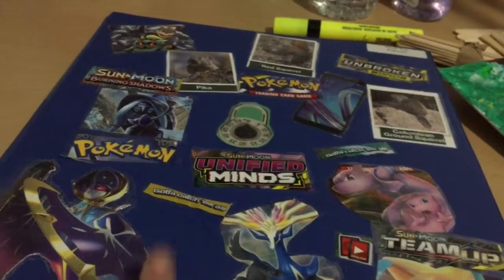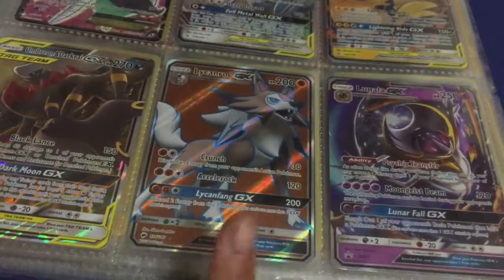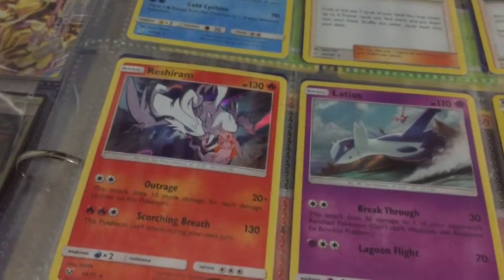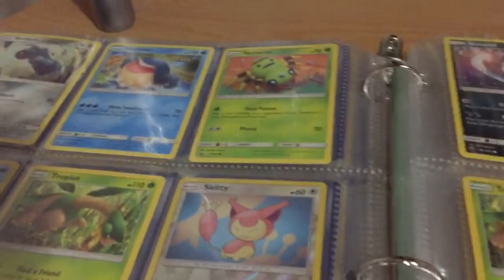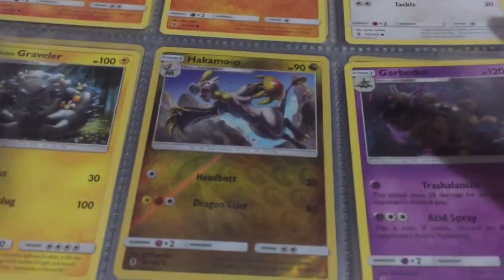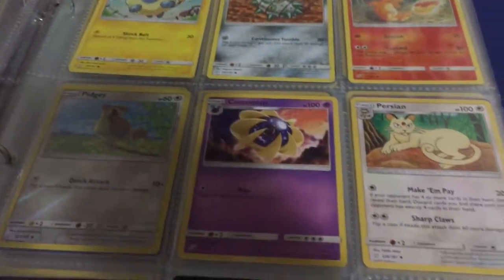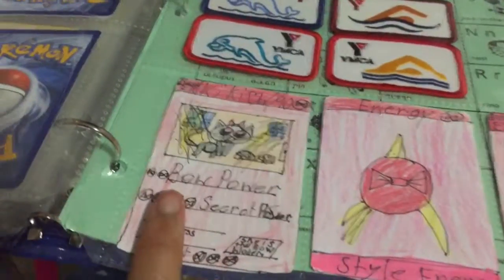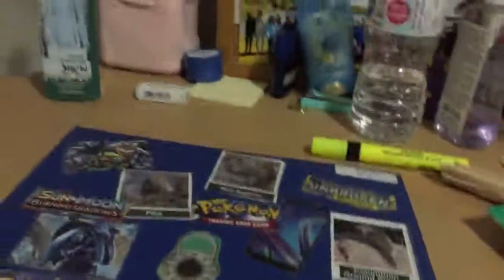My Pokémon Binder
Song: Cadmium - Melody (feat. Jon Becker)
Promoted by FreeMusicWave. Released by Frequency.